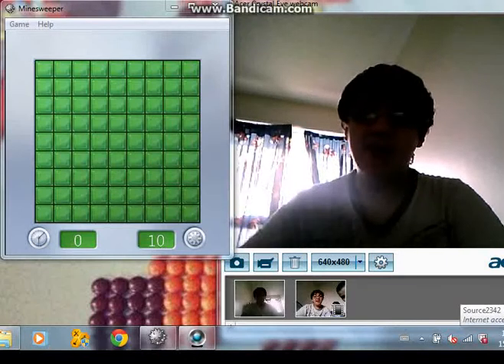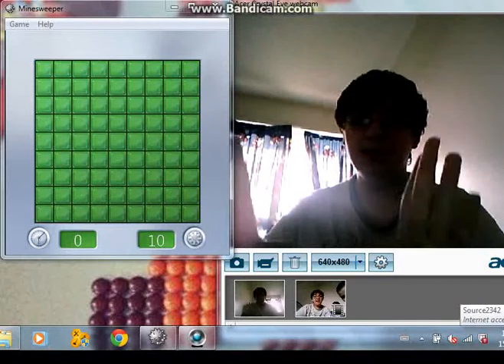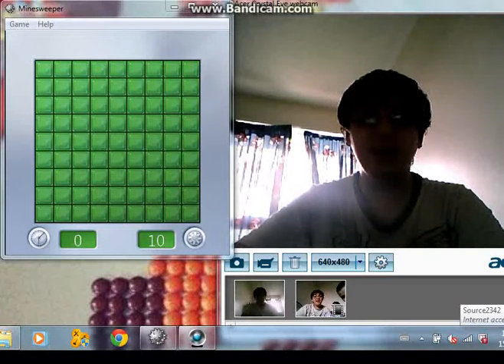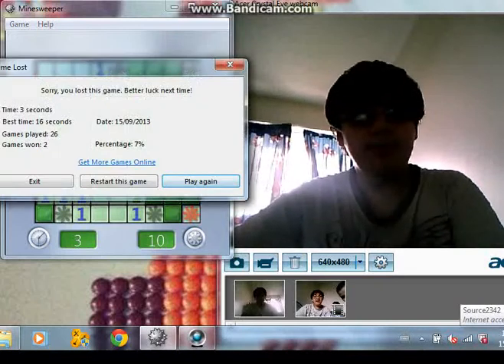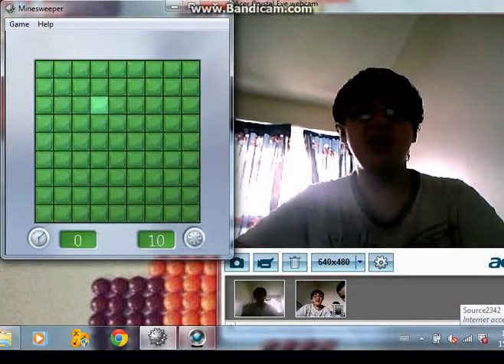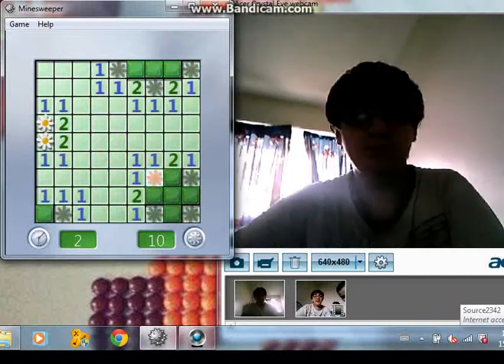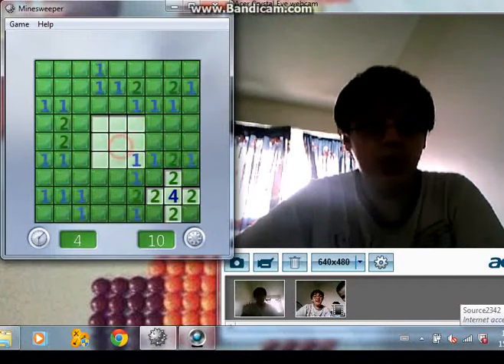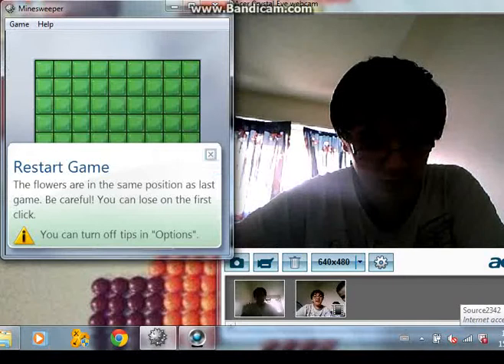Minesweeper part 2 - Funny64Man game review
Heres the flower version.